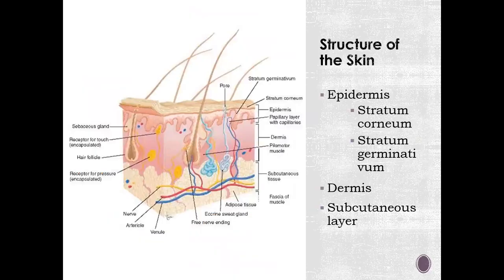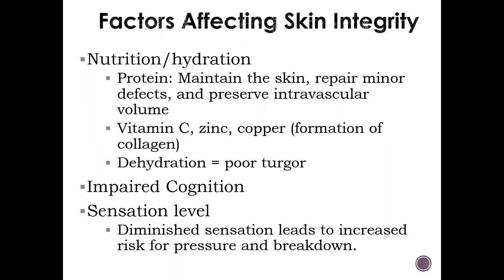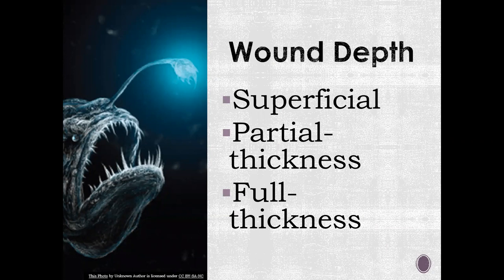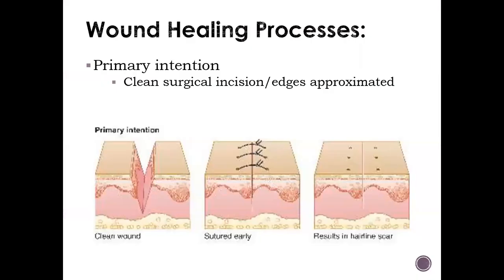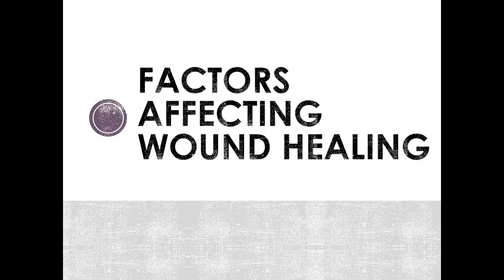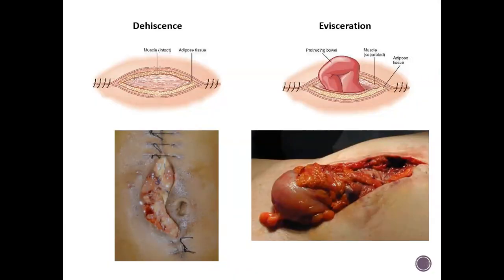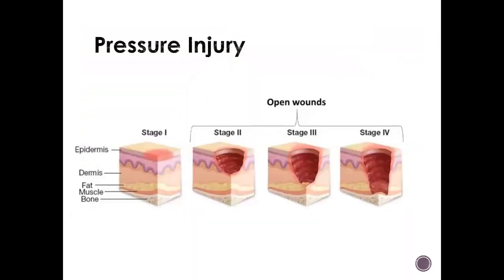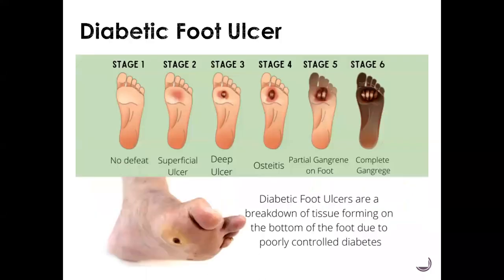Chapter 35 Skin and Wound (Part 1)